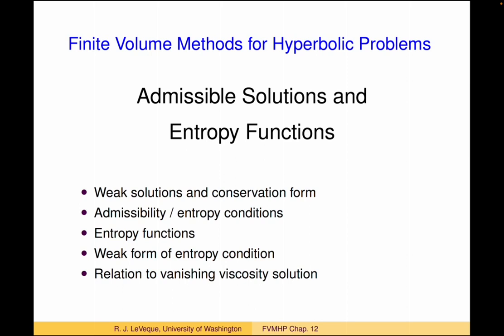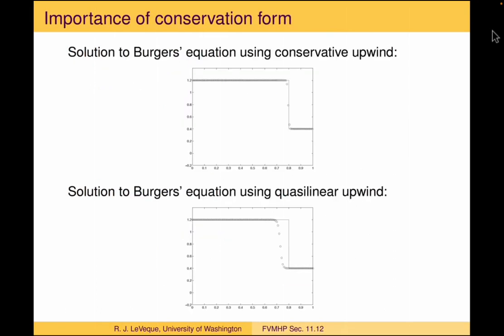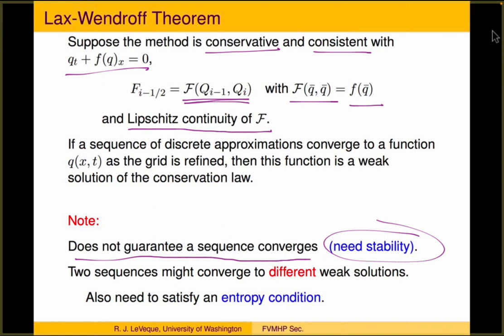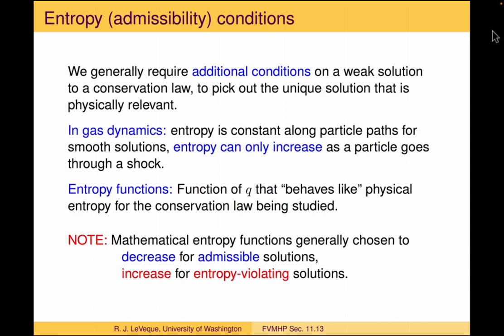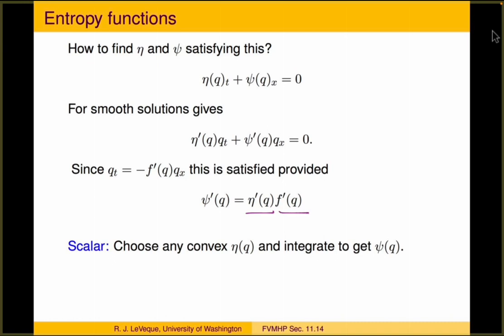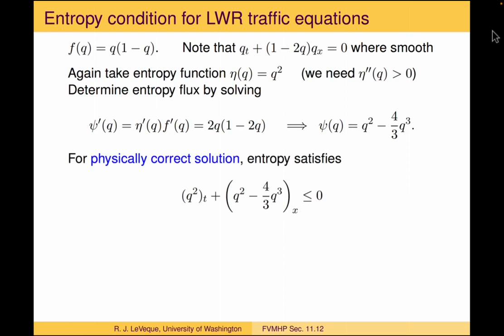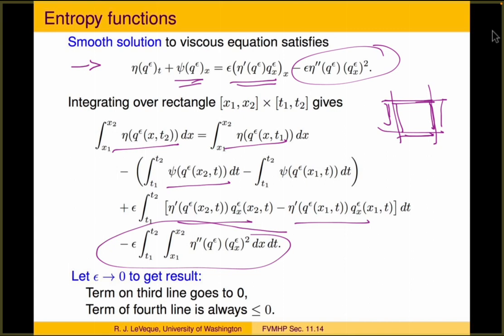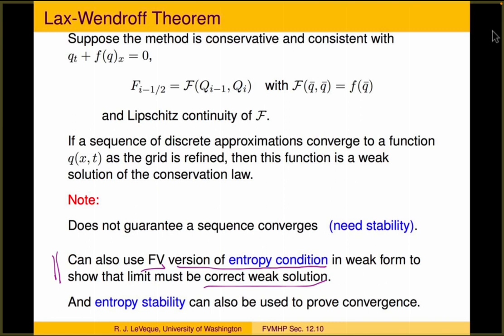FVMHP15 Admissible Solutions and Entropy Functions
This video contains:

 - Weak solutions and conservation form
 - Admissibility / entropy conditions
 - Entropy functions
 - Weak form of entropy condition
 - Relation to vanishing viscosity solution